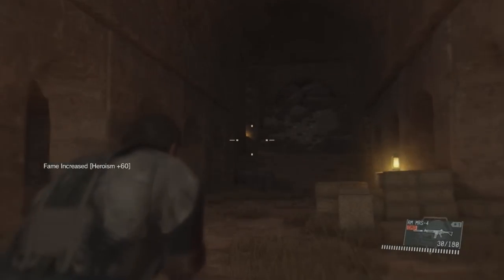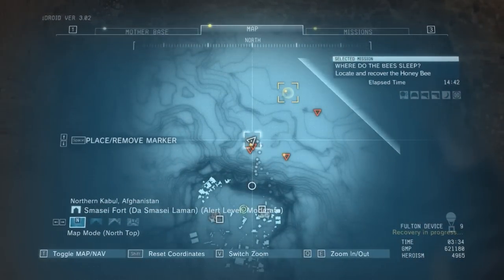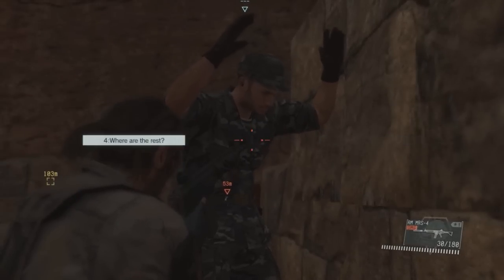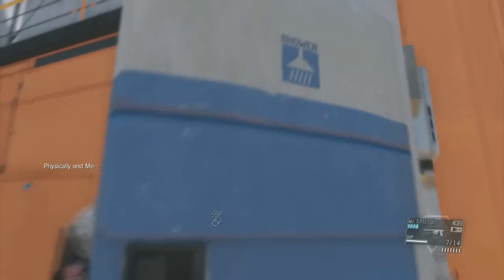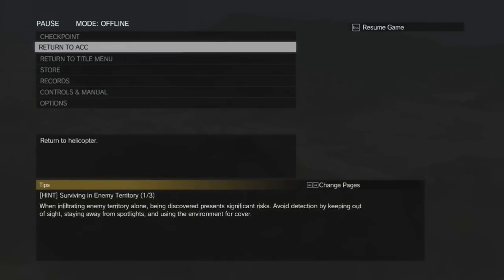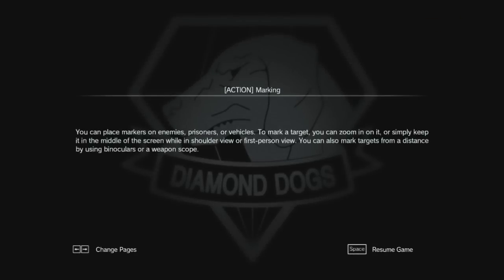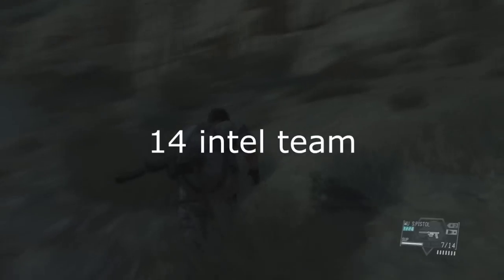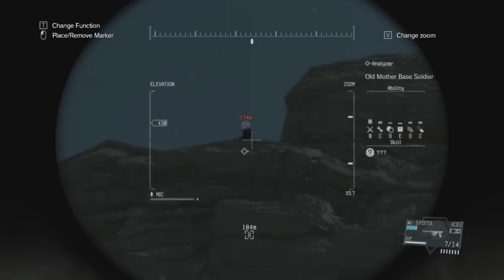15 Useful Tips - Metal Gear Solid 5 : The Phantom Pain